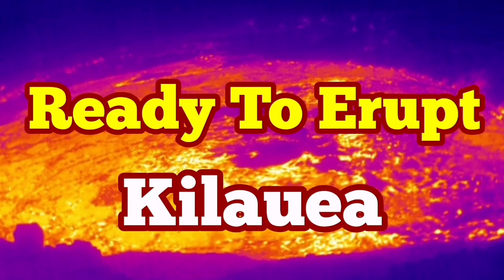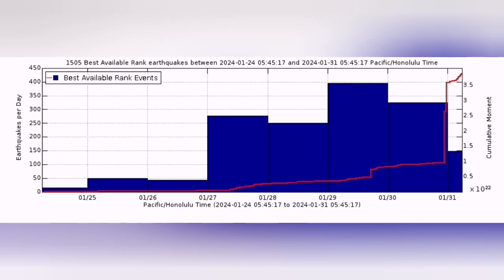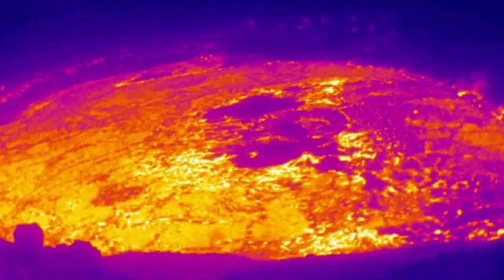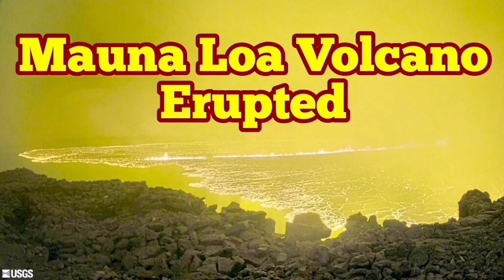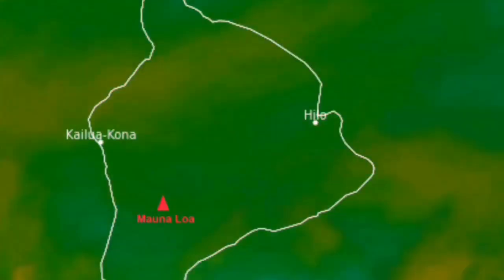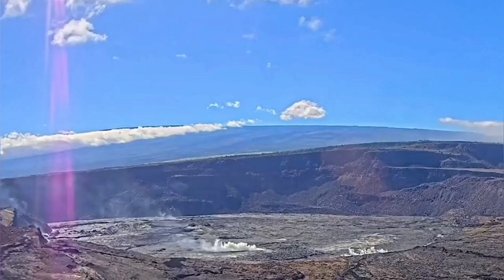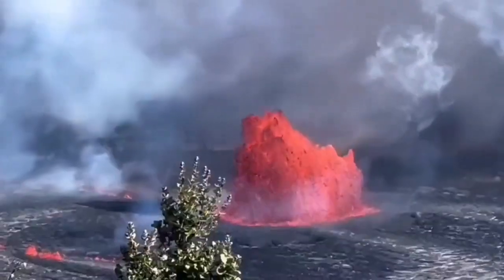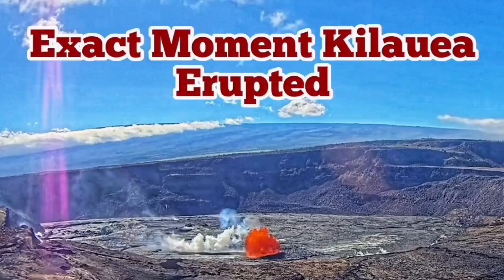Kilauea Volcano Ready To Erupt, Earthquake Cluster, Hawaii, USA, Mantle Plume Hot Spot Volcanism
A great source for live views of the volcano in Hawaii is the amazing USGS YouTube channel. Original video clips courtesy of USGS.